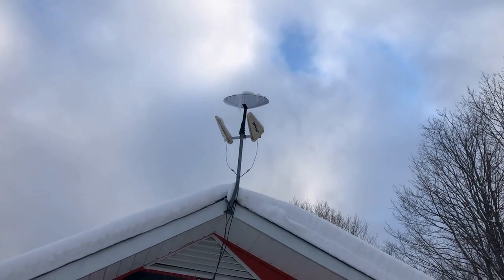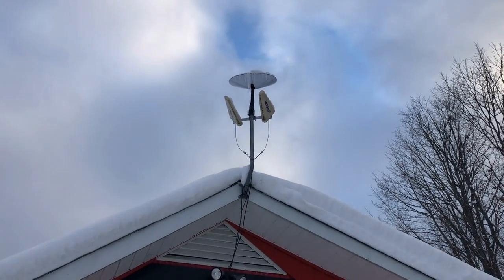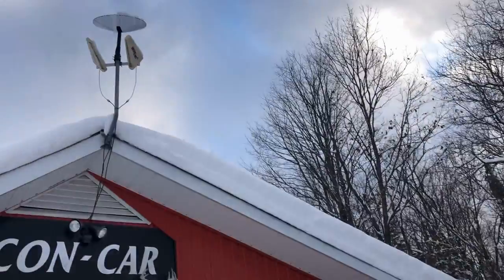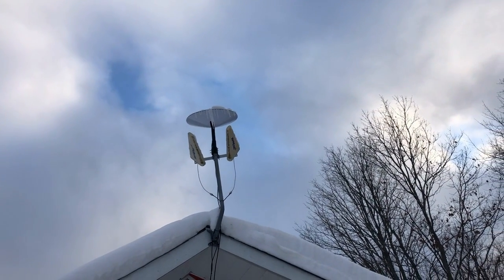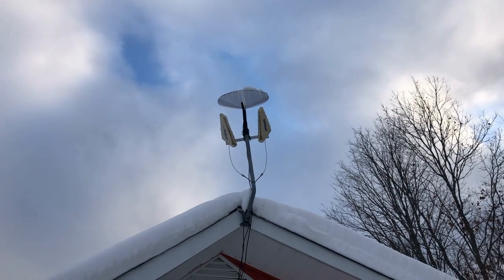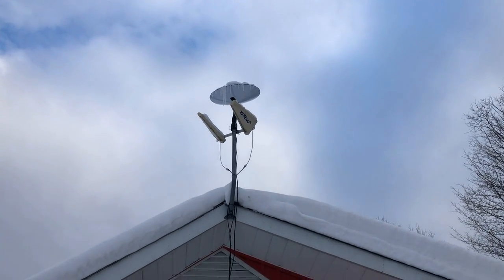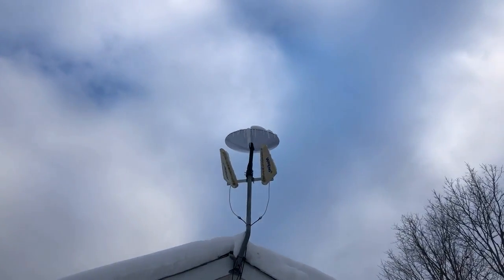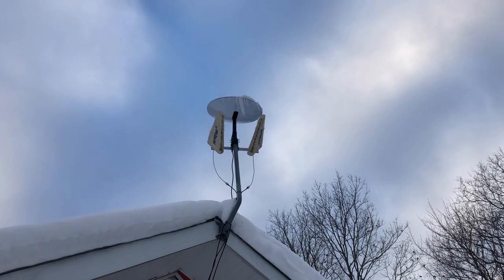Starlink Snow and Ice Testing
Starlink speed test with snow and ice on the dish after a snow storm in Muskoka, Ontario, Canada.